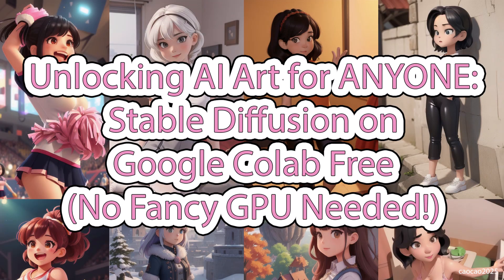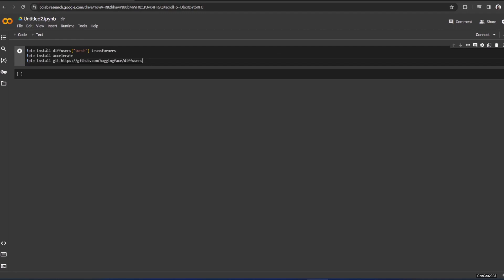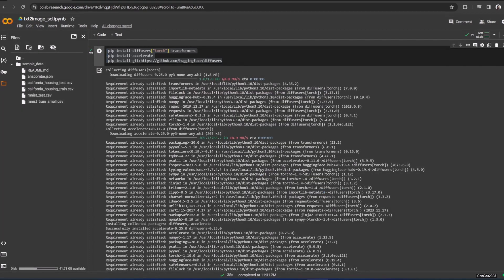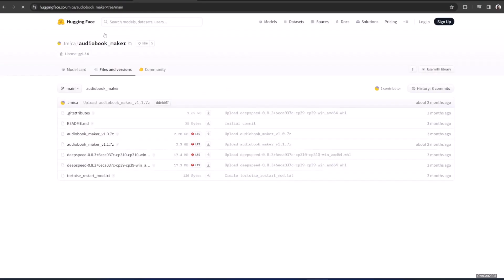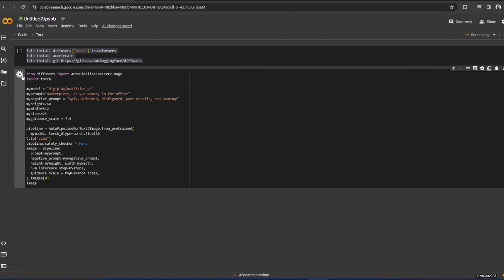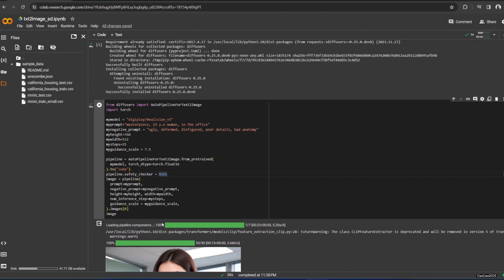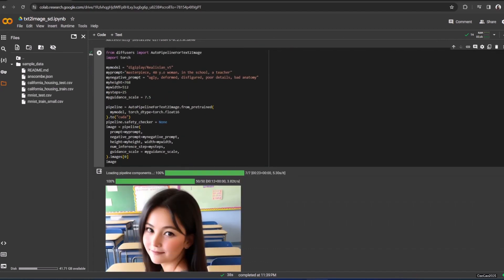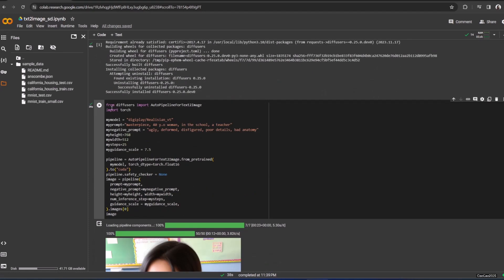Stable Diffusion without Fancy GPU using txt2img on Google Colab Free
Forget expensive rigs! This in-depth tutorial unlocks the doors to breathtaking AI art with Stable Diffusion on Google Colab, completely FREE and accessible even with basic GPUs. We'll skip the fancy GUIs and empower you with simple scripts, perfect for beginners and seasoned coders alike.WITHOUT DISCONNECT

Here's your roadmap to AI artistry:

Effortless Installation & Setup: Get Stable Diffusion humming on Colab in a breeze.
Model Maestro: Explore an ocean of models and learn to switch with ease, tailoring your creations to your vision.
Scripting for Success: Craft stunning images using straightforward code, no GUI mysteries involved.
Go Beyond the Basics: Discover hidden gems and unleash advanced features for ultimate control.
Whether you're a budding artist or a curious tech enthusiast, this video is your key to unleashing the magical world of AI-powered art!

Script Code1:
!pip install diffusers["torch"] transformers
!pip install accelerate

Script Code2:
from diffusers import AutoPipelineForText2Image
import torch

mymodel = "digiplay/Realisian_v5"
myprompt="masterpiece,cat, wizard cat"
mynegative_prompt = ""
myheight=768
mywidth=512
mysteps=25
myguidance_scale = 7.5

pipeline = AutoPipelineForText2Image.from_pretrained(
 mymodel, torch_dtype=torch.float16, variant="fp16", use_safetensors=True
).to("cuda")
pipeline.safety_checker = None

image = pipeline(
 prompt=myprompt,
 negative_prompt=mynegative_prompt,
  height=myheight, width=mywidth,
  num_inference_step=mysteps,
  guidance_scale = myguidance_scale,
).images[0]
image